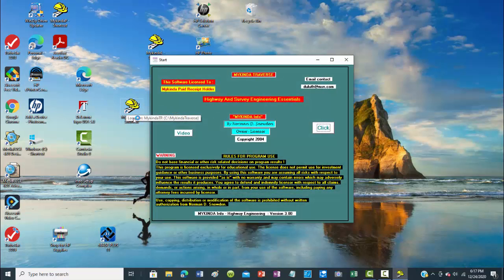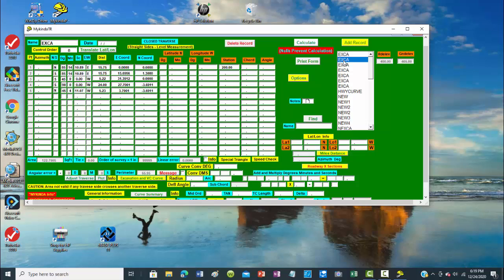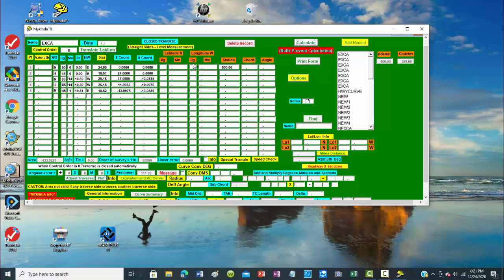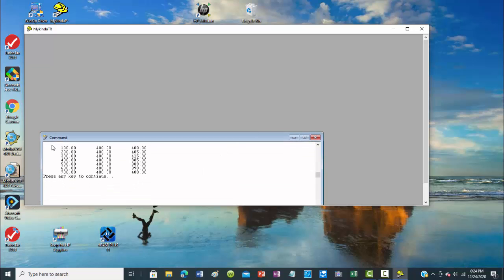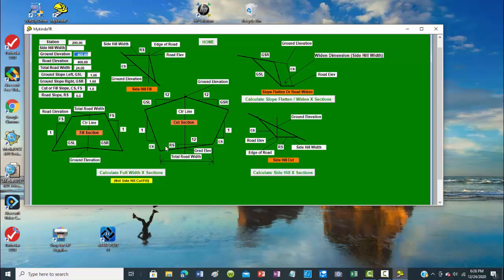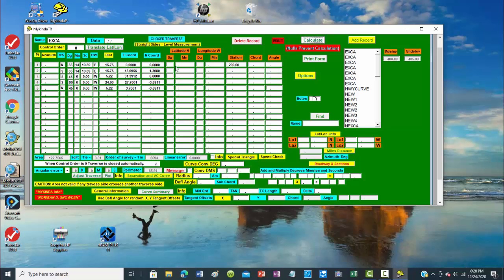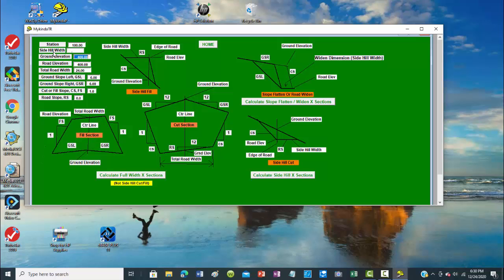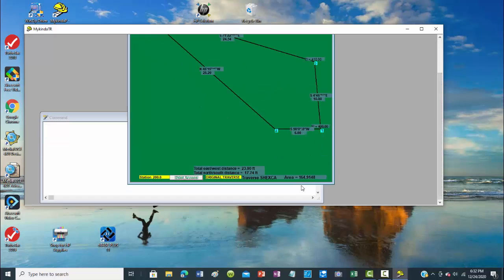Mykinda Traverse Excavation